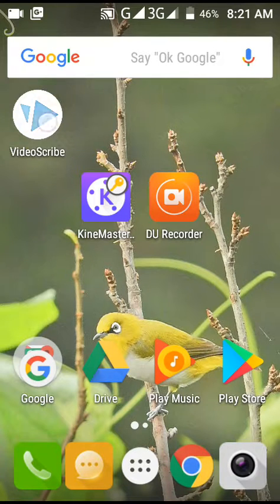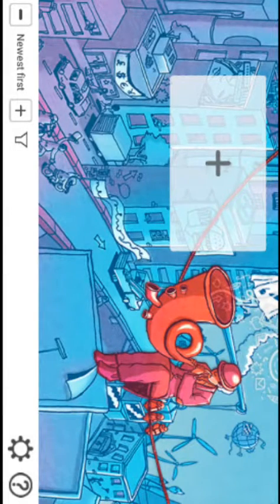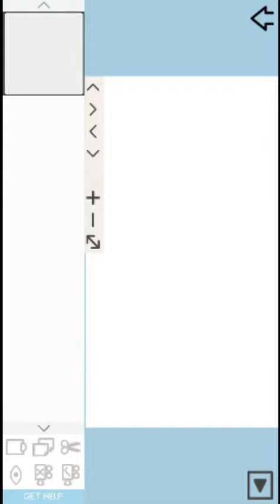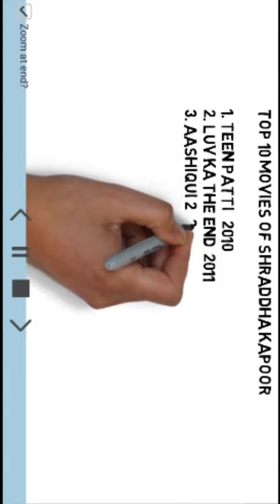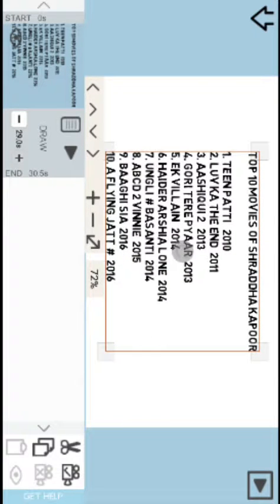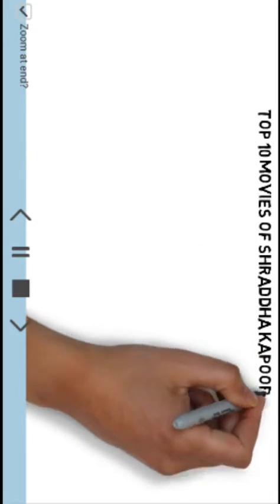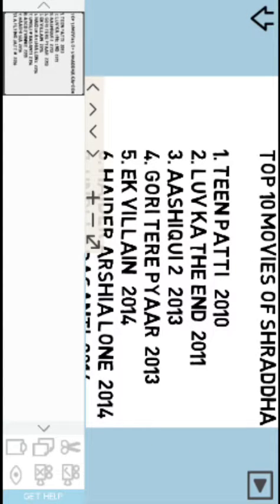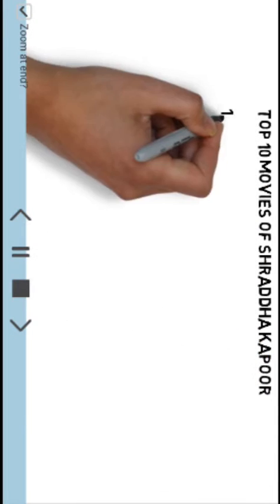"Best Writing Apps For Android"😍😍 | Best Writing Apps for Android Phone📱😍📱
"Best Writing Apps For Android"😍😍 | Best Writing Apps for Android Phone📱😍📱. Best Writing Apps For Android. Need Best Writing Apps For Android? Watch Best Writing Apps For Android named Video scribe.
"best writing apps for android 2018"
"best writing apps for android 2015"
"best creative writing apps for android"
"best story writing apps for android"
"best free writing apps for android tablets"
"best music writing apps for android"
"best stylus writing apps for android"
"best handwriting apps for android"
"best android apps for writing notes"
"best android apps for writing poetry"
"best writing apps for android"
"best writing apps for android phones"
"best android apps for writing a book"
"best book writing apps for android"
"best bangla writing app for android"
"best chinese writing app for android"
"best document writing app for android"
"best diary writing app for android"
"best app for writing equations android"
"best free writing apps for android"
"best freehand writing app for android"
"best ide for writing android apps"
"best lyric writing app for android"
"best letter writing app for android"
"best language for writing android apps"
"best novel writing apps for android"
"best note writing app for android"
"best nfc writer app for android"
"best writing apps on android"
"best pen writing app for android"
"best photo writing app for android"
"best writing pad app for android"
"best writing app for android stylus"
"best script writing app for android"
"best songwriting app for android"
"best software for writing android apps"
"best writing apps for android tablet"
"best stylus writing app for android tablet"
"best text writing app for android"
"best tool for writing android apps"
"the best writing apps for android"
"what's the best writing app for android"

All About Video:
best writing apps for android 2017

Stay With Android Suggestions BD.

Welcome to Android Suggestions BD. Stay with Android Suggestions BD to get "android tutorial"
"android tips"
"android tricks"
"android apps"
"android games"
"xamarin android tutorial 7"
"xamarin android tutorial 71"
"android studio tutorial - 73"
"android 7.0 tutorial"
"android studio tutorial - 79"
"android app development tutorial - 73"
"android app development tutorial - 76"
"android app development tutorial - 75"
"android studio tutorial - 70"
"android tutorial for beginners 7"
"android 7 tutorial"
"android sqlite database tutorial 7"
"xamarin android tutorial 8"
"android tutorial for beginners 8"
"android app development tutorial - 83"

Thanks.